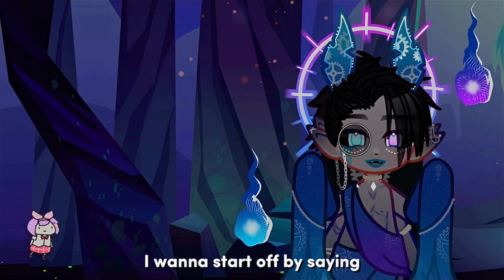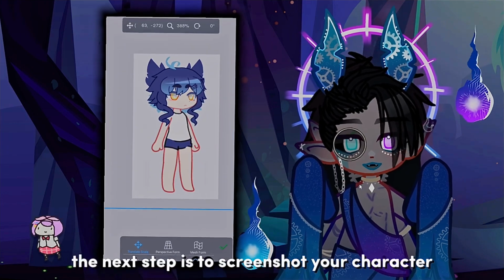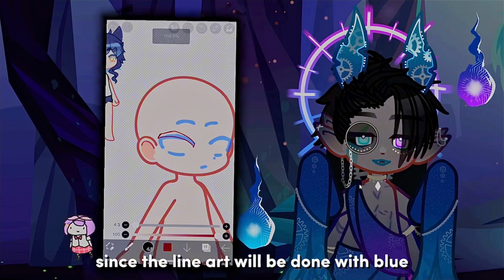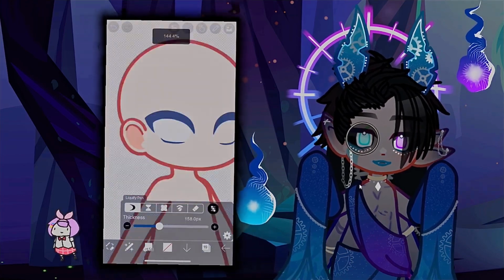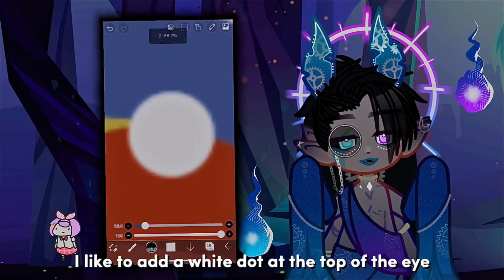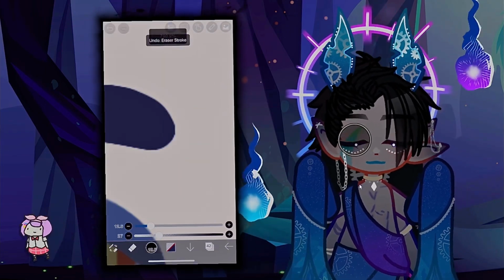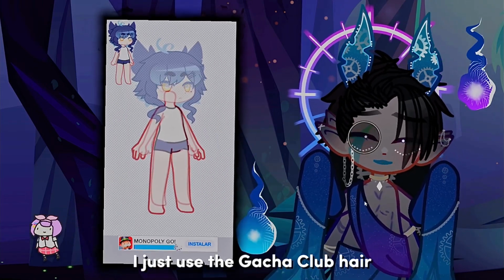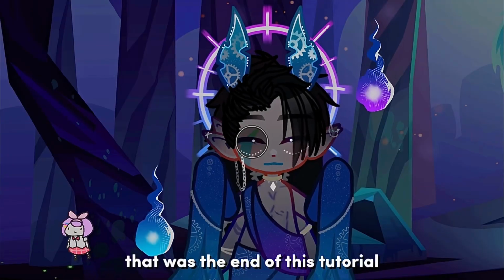How I Make My Characters [Tutorial] || Gacha life/Gacha Club || Custom designs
『‐Information‐』

⭒ Tutorial, how I make my characters

『‐Series‐』

⭒ Series 1 - Character design
⭒ Series 2 - Animation and rigging process
⭒ Series 3 - Editing process

『‐Hashtags‐』

『‐Apps used‐』

⭒ Gacha Club

⭒ CapCut

⭒ IbisPaintX

『‐Credits‐』

I don’t own the audios!